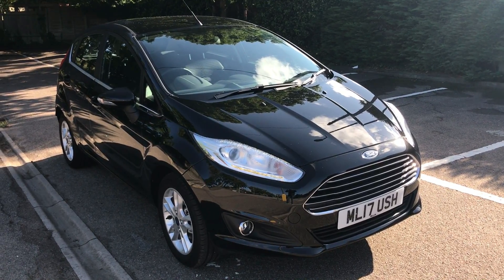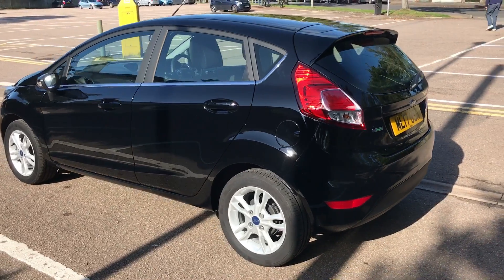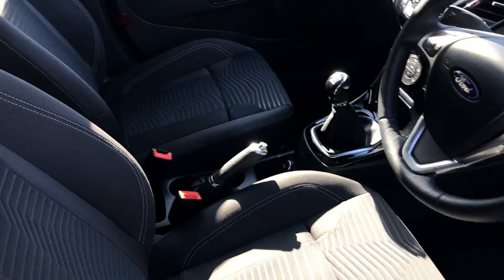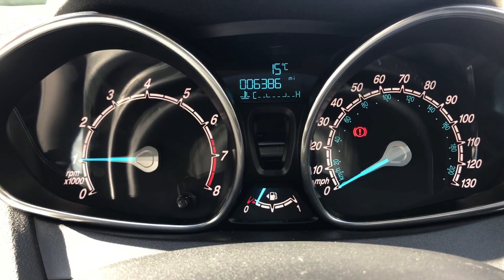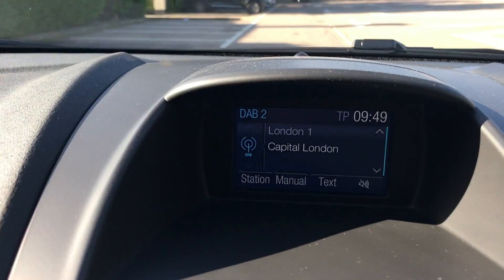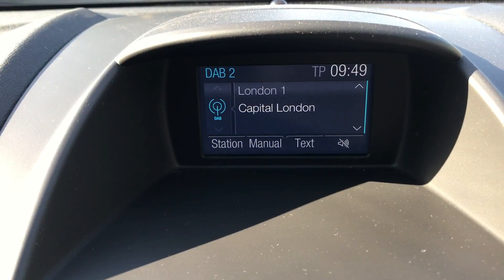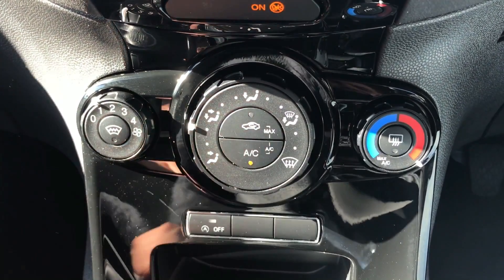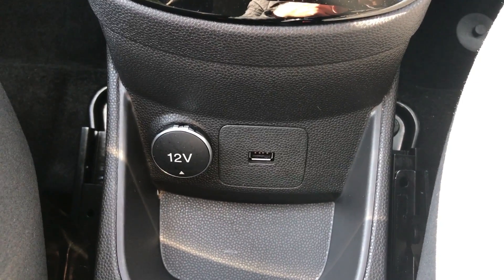Ford Fiesta ML17USH